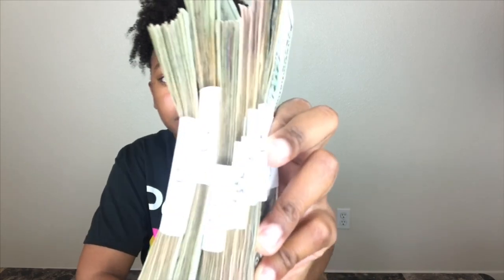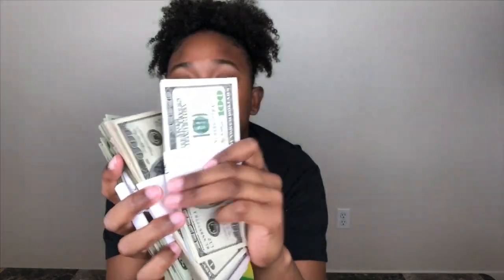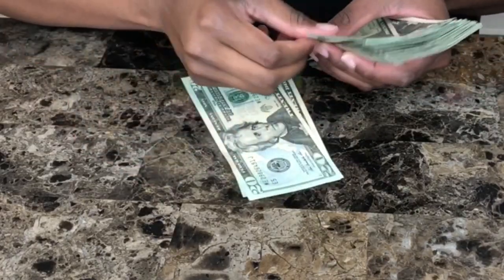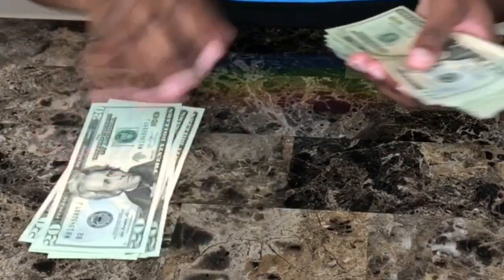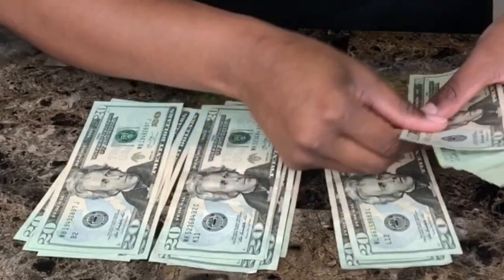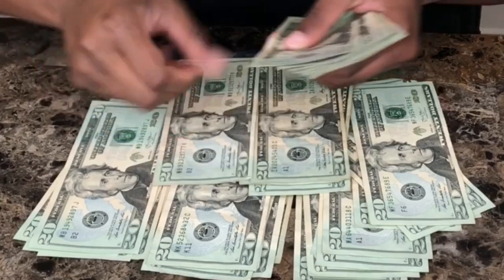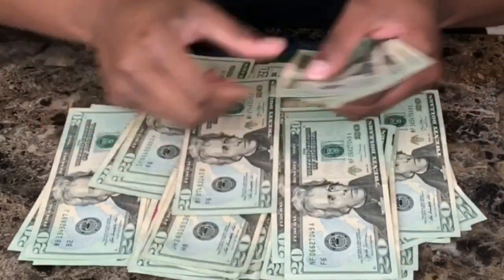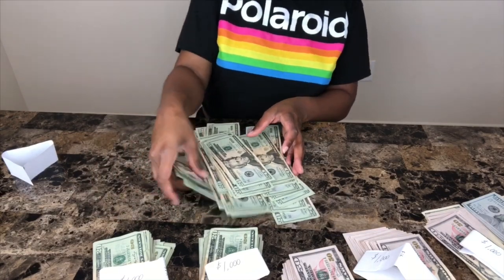6 Month UPDATE | Money Saving Challenge COMPLETED | 26 Week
This is my completed 26 week money saving challenge. I have successfully saved $7,020! Click the link below for the rules about the challenge so you can save your $7k too!!!

Let me know if you are interested in the Financial series I plan to do!

This is an awesome weight loss program that I would recommend you use

These are awesome hair growth secrets that I would recommend you use

Be sure to LIKE this video ONLY if you like it.